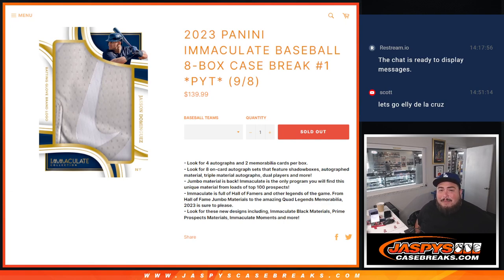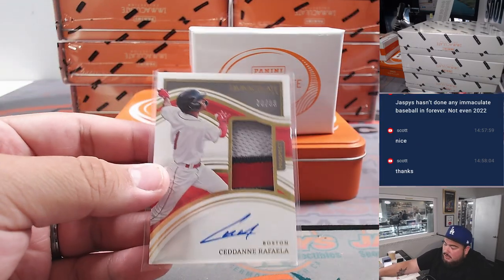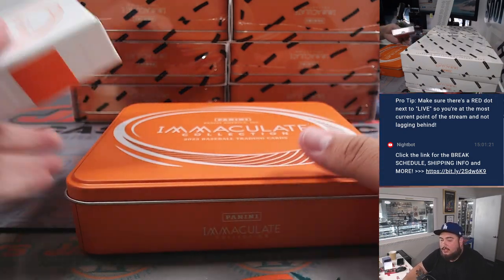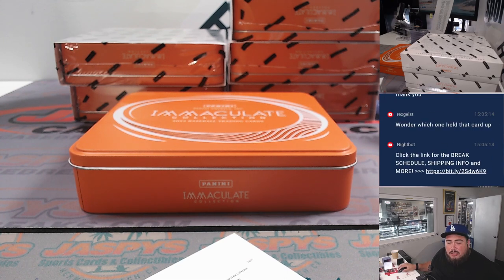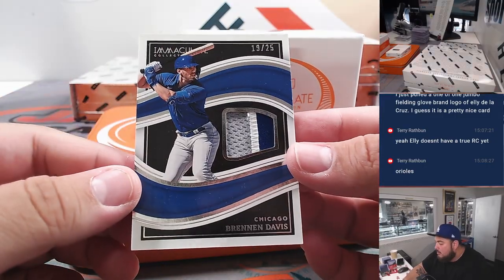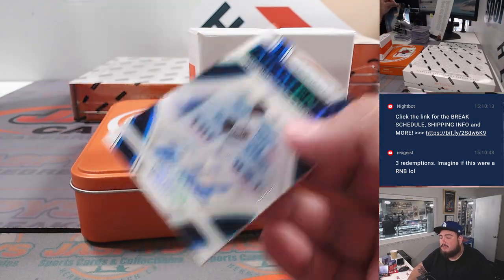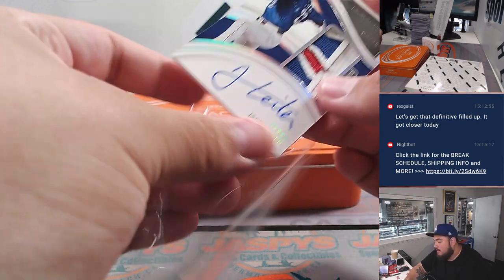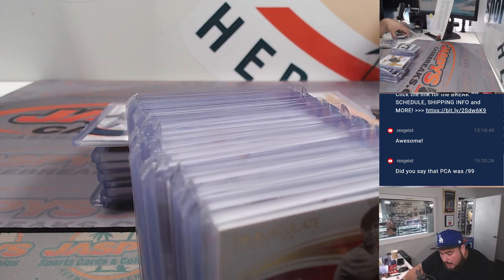F. 9/8/23 - 2023 Panini Immaculate Baseball 8-Box Case Break #1 *PYT*